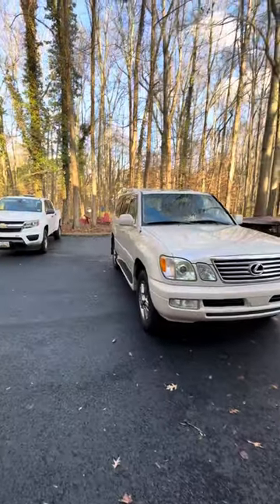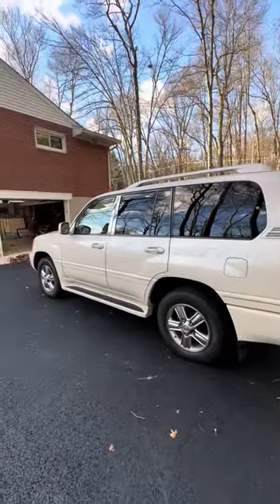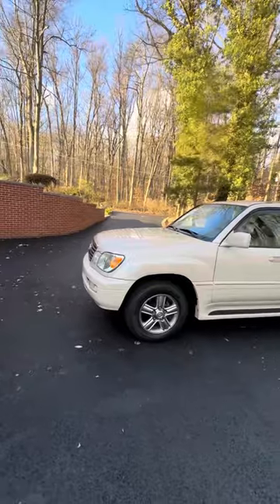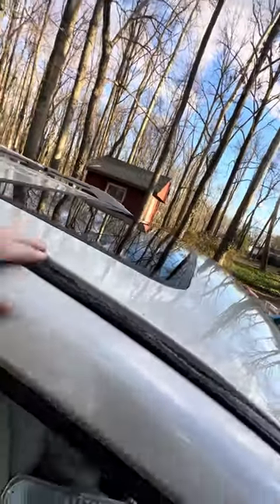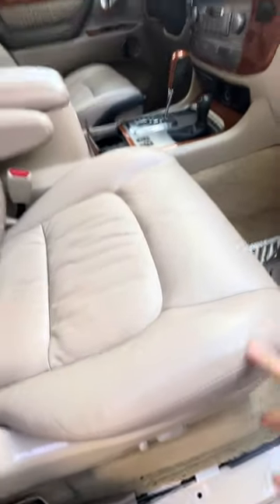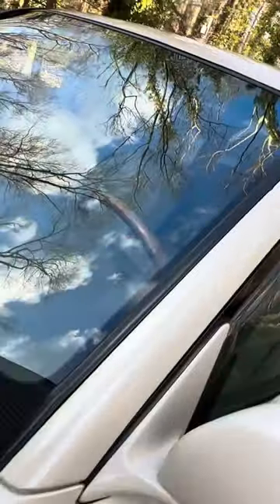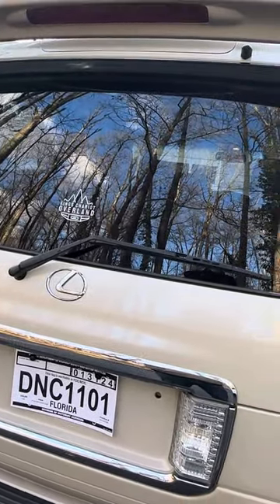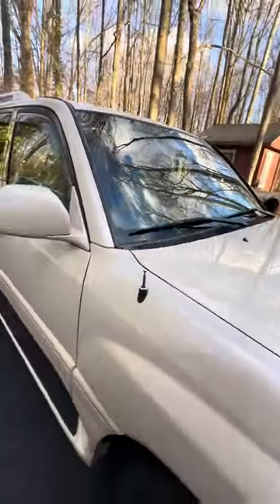LX470 Kings Chariot Beware - DONT TRUST purchasing a vehicle sight unseen.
Be careful when buying a car you haven't seen yourself. I learned this from my own experience with a Lexus LX 470 I bought from Kings Chariot dealership. It was advertised as being in excellent condition, but it didn't live up to that. The dealership said it was my fault for not checking the car in person before spending $27,000 on it.  This tells me that their advertised and verbal communication cannot be trusted.  I realize now that I should have done that, but I still expected the car to be in great shape for that price, and it wasn't. I accept that it was a mistake not to see the car first. It's a lesson I've learned, and I plan to share my story with the LX470 Facebook groups and on Google reviews. I'll include the full details and the dealer's response, which basically suggested that I just changed my mind and didn't recognize any issues with the car that I pointed out.